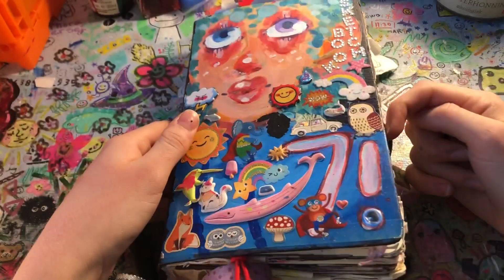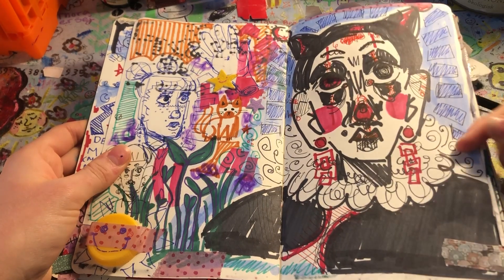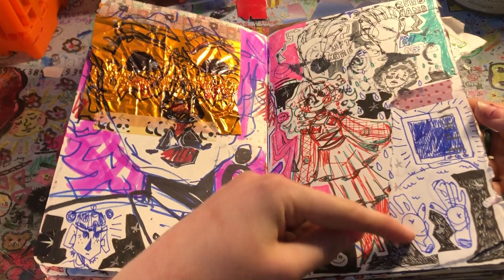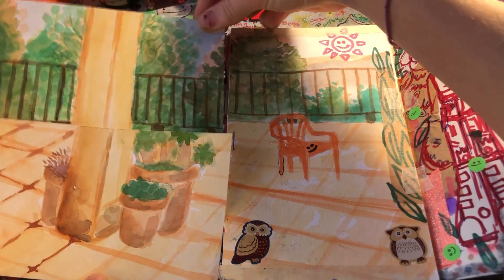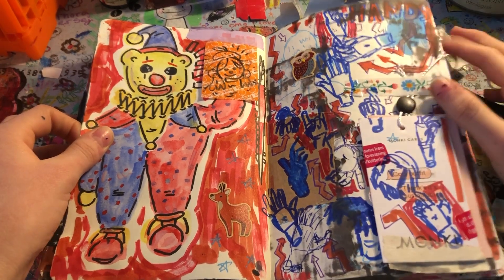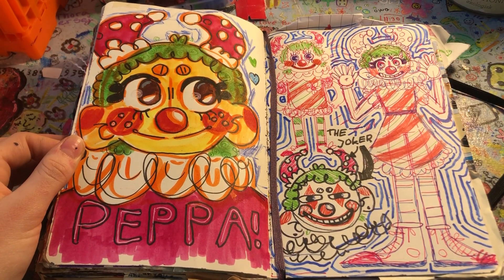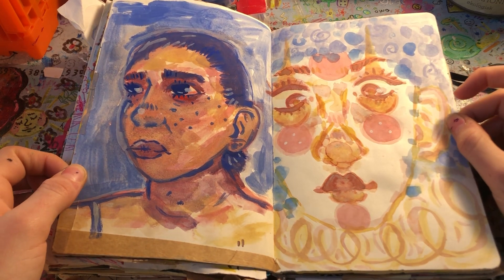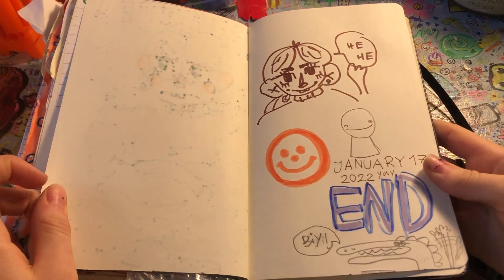Sketchbook Tour :D (Book #7)